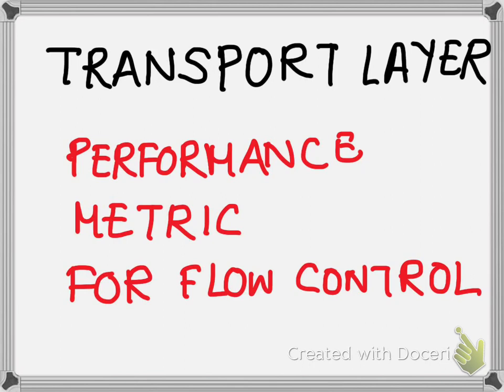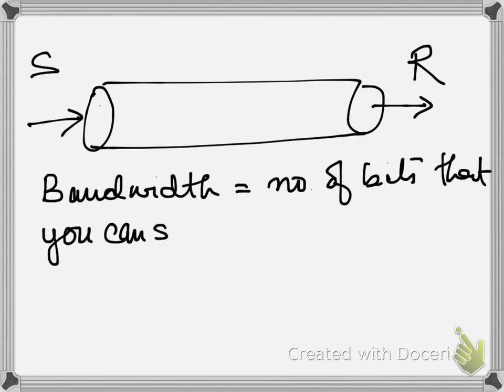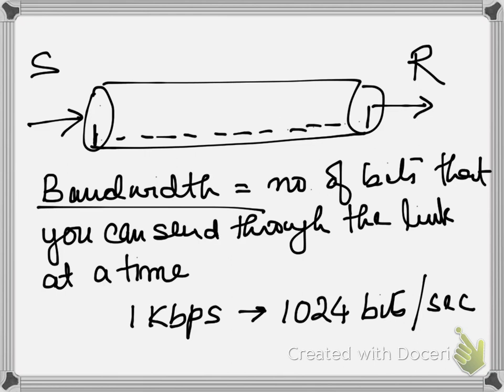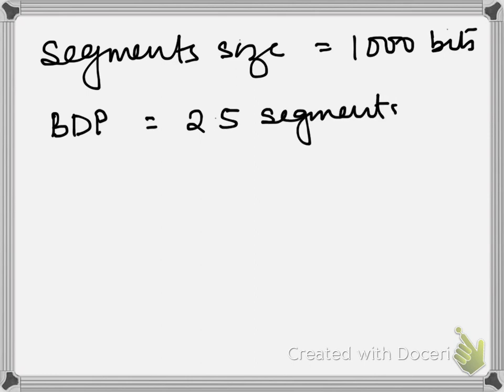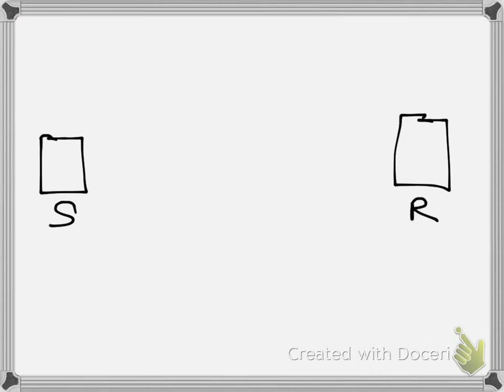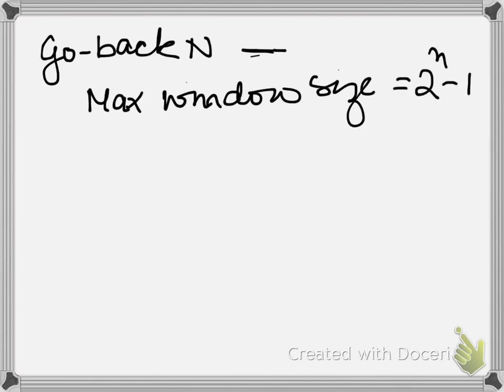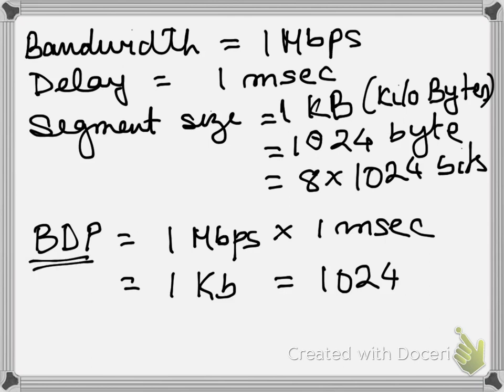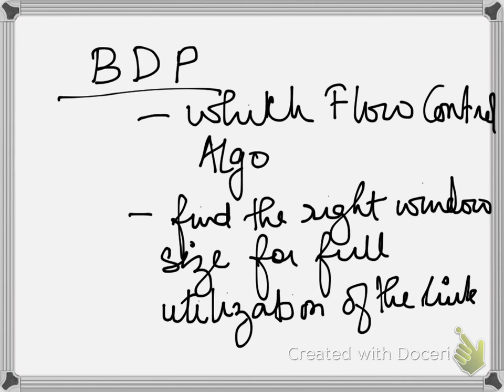Transport Layer - Performance Issues